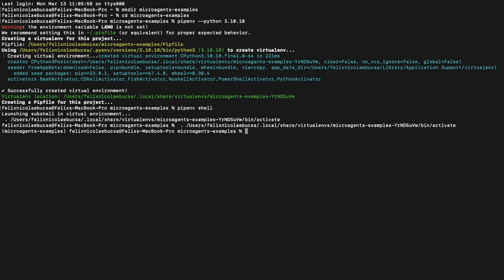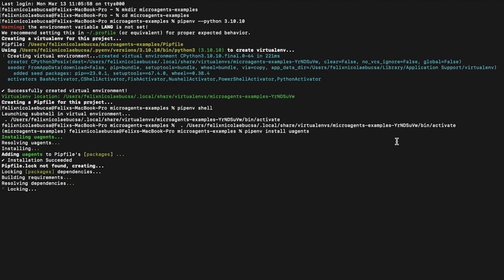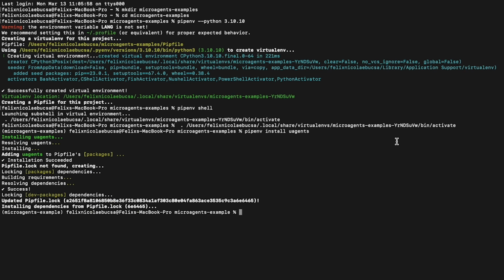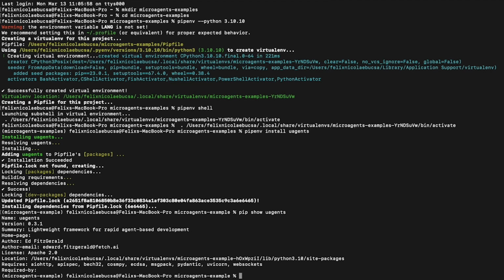Getting Started with AI Agents | Microagent Tutorial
Welcome to the world of Microagents!

In this tutorial, you'll be guided through the process of downloading all necessary software so that you can create your first Microagent!

Once your installation is complete, be sure to go to our documentation to follow along with creating a Microagent. A video tutorial on Microagent creation is also in development and should be available soon.

This video is about: deploying decentralized AI agents, microagents tutorial, Fetch.ai tutorial series, agent technology deployment, creating microagents with Fetch.ai, decentralized AI development, AI agent deployment guide, Fetch.ai microagents explained, building microagents step-by-step, AI agent deployment tutorial, Fetch.ai agent technology tutorial, creating autonomous microagents, Fetch.ai development guide, building decentralized AI agents, introduction to Fetch.ai microagents, deploying intelligent agents with Fetch.ai, exploring microagents in Fetch.ai, AI agent deployment best practices, Fetch.ai microagents for developers, understanding agent technology with Fetch.ai.